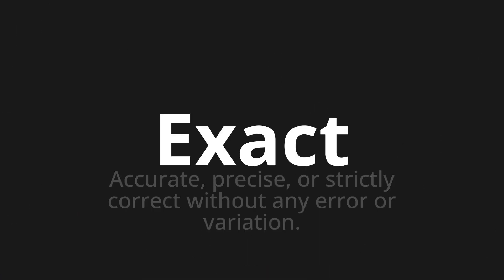How to pronounce Exact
Master the Pronunciation of 'Exact' - which means : Accurate, precise, or strictly correct without any error or variation. 📝 with @PPrononciation 🎓🗣️ - [Your Guide to English]

Learn to pronounce 'Exact' perfectly in English with our easy and engaging tutorial by @PPrononciation! 📖📽️ In this comprehensive video, we provide you with native speaker examples 🗣️👂 and phonetic breakdowns 🎵 to ensure you get the pronunciation just right.

How to say Exact in English